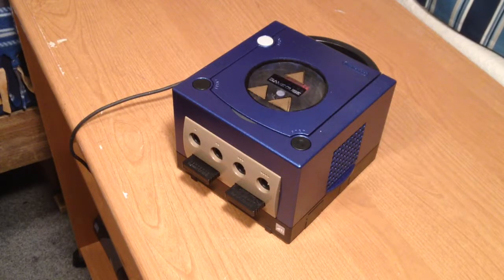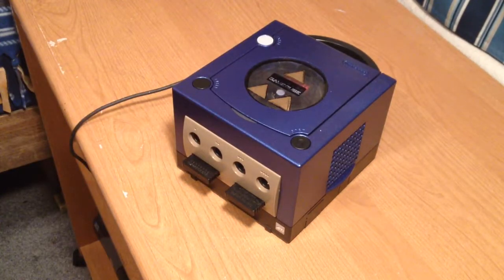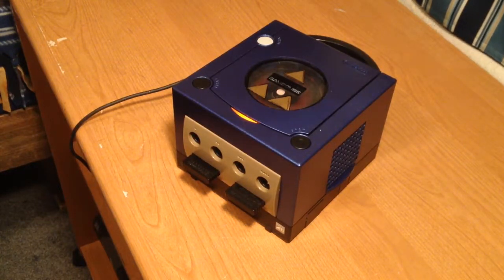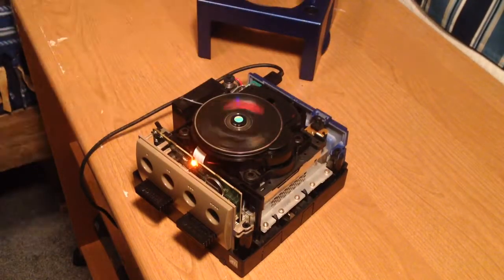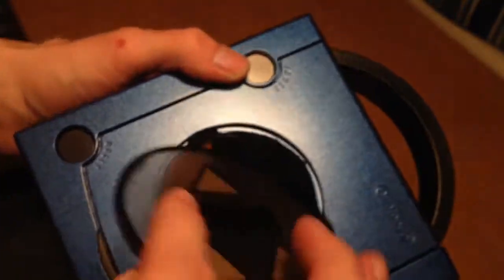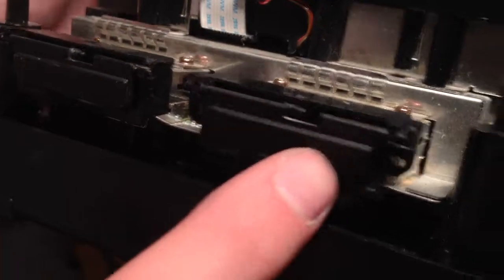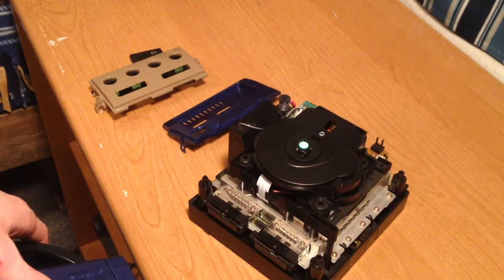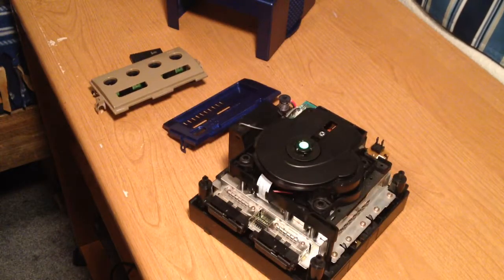My Custom Painted GameCube (Showcase)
This video is to showcase my customer paid to GameCube and to show MrNoponky how to take apart a GameCube and what makes it tick